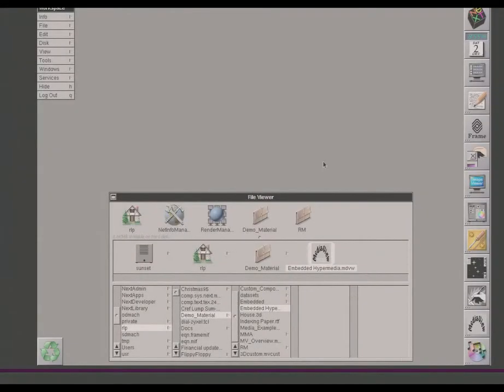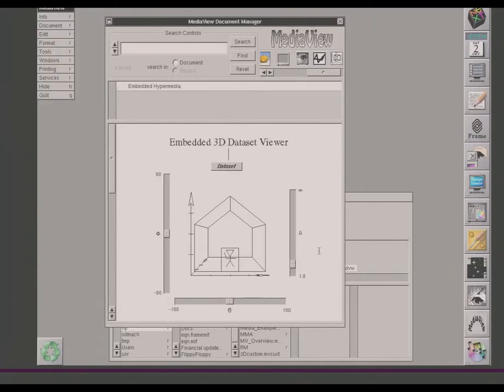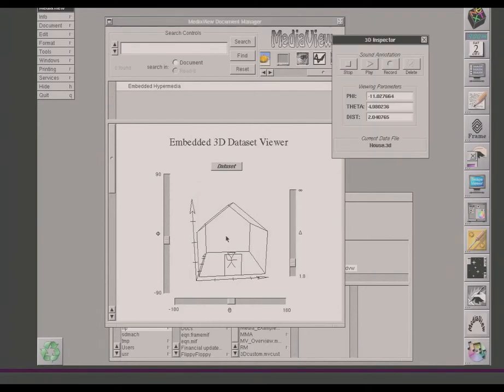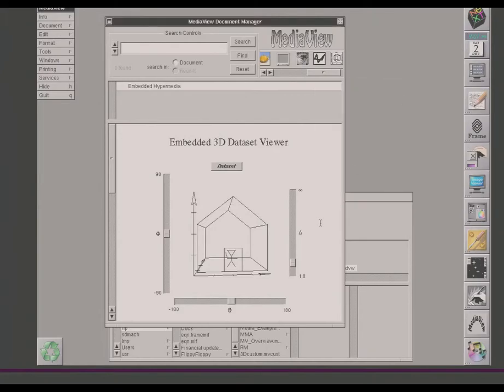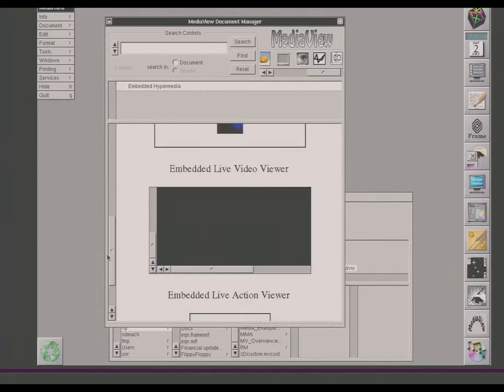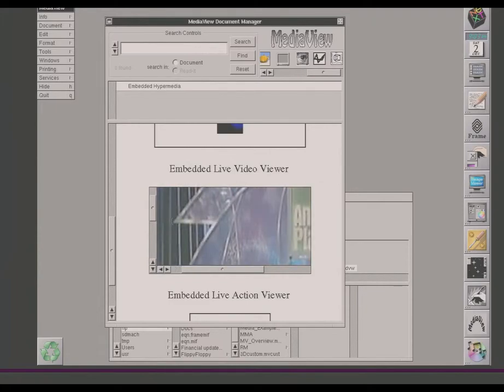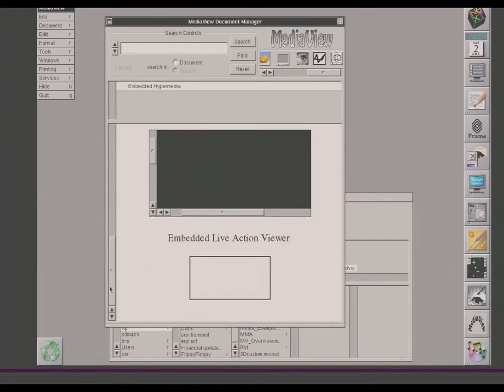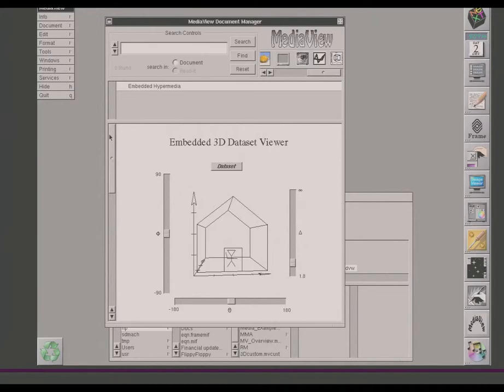Embedded Hypermedia 2